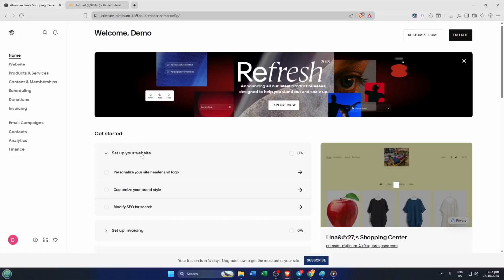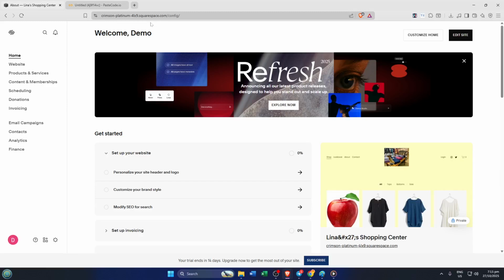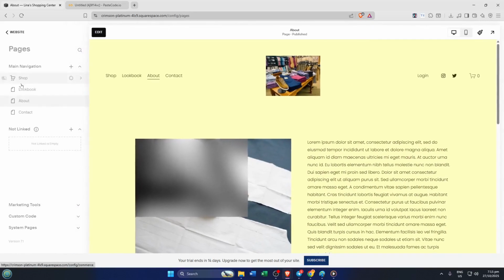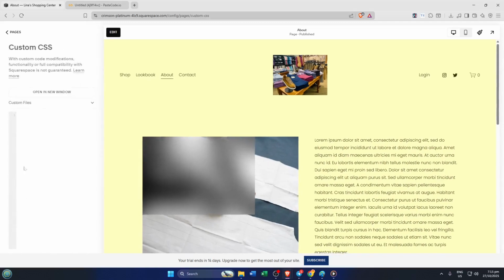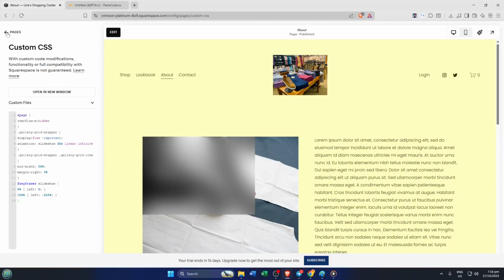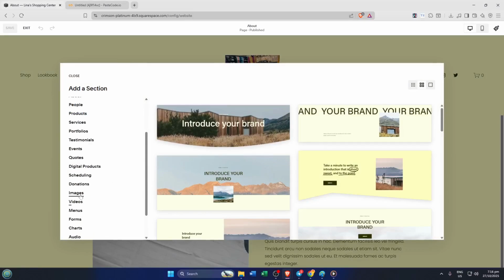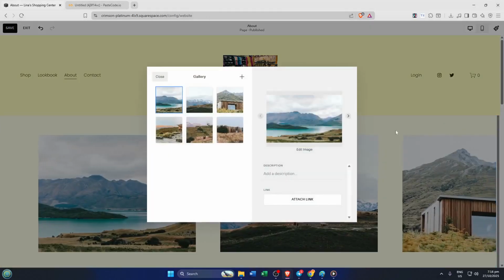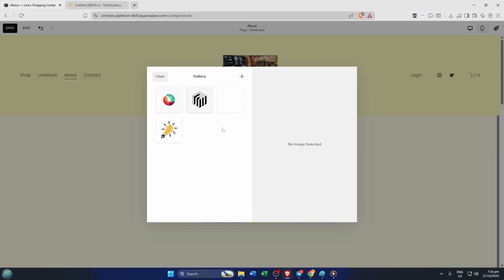How To Create Animated Scrolling Logos In Squarespace (Proven Steps)(Updated 2026)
Learn how to create visually engaging animated scrolling logos in Squarespace with this step-by-step tutorial! Whether you want to showcase client brands, partners, or sponsors, adding an animated scrolling logo carousel can make your website stand out. In this video, we cover everything you need to know, including adding custom code, optimizing images, and adjusting speed for smooth scrolling effects.

Supported Platforms: Squarespace 7.1, All major browsers, Desktop & Mobile.